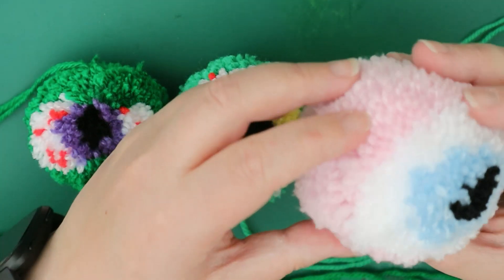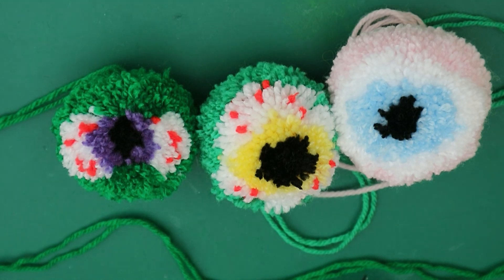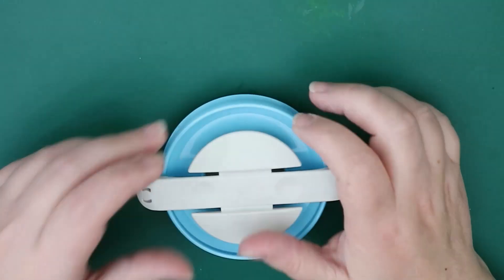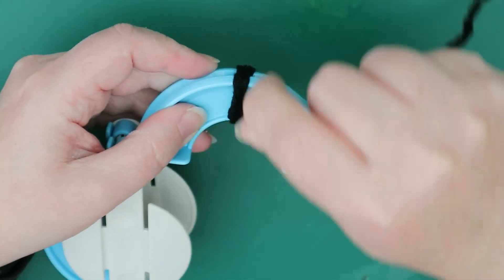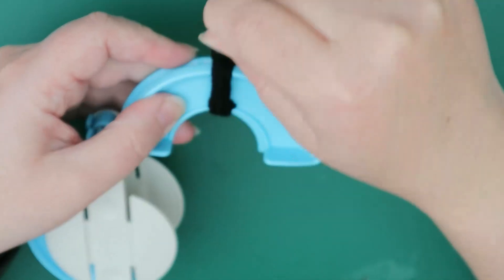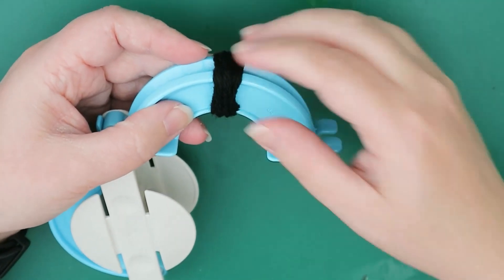Pompom Eye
The new multi-vendor shop. Please pop by and check it out.